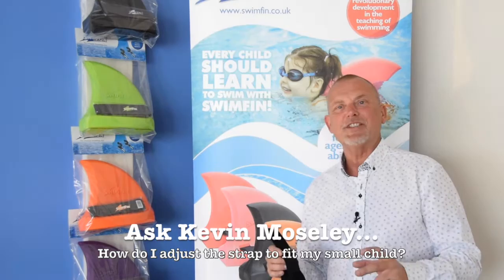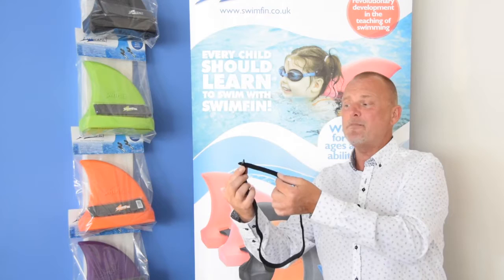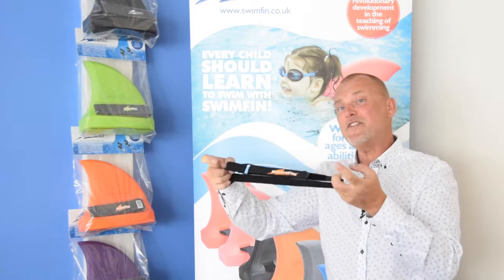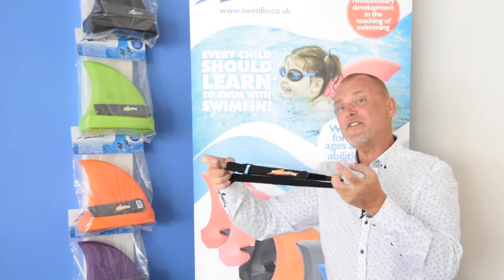Ask Kevin Moseley - Adjusting and Caring for your SwimFin Straps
Did you know you can adjust your SwimFin straps to fit a smaller child? SwimFin Head Shark, Kevin Moseley, demonstrates how to do this and gives the protocol for caring for your SwimFin straps to ensure that they last.